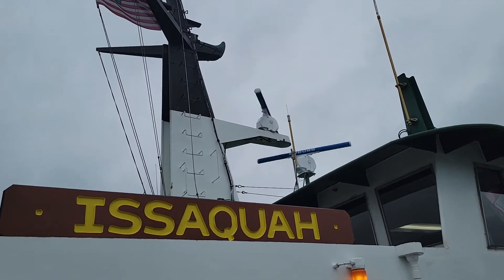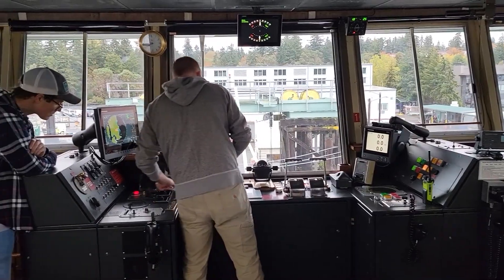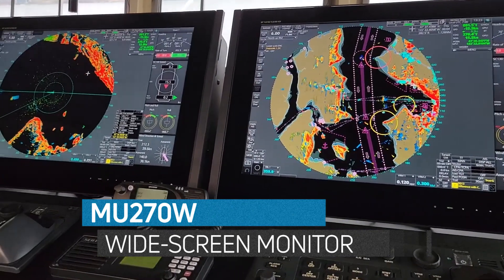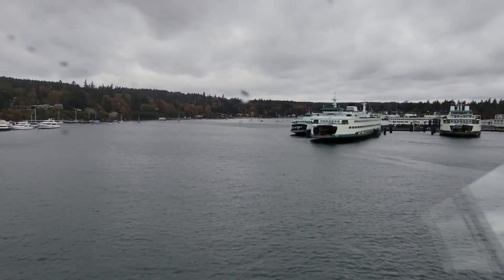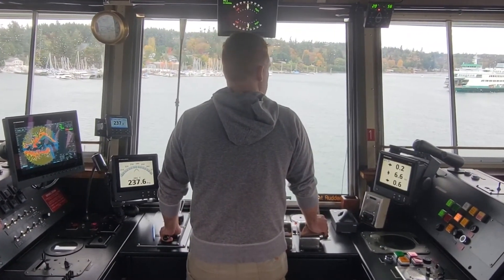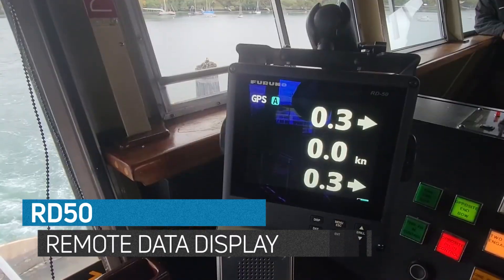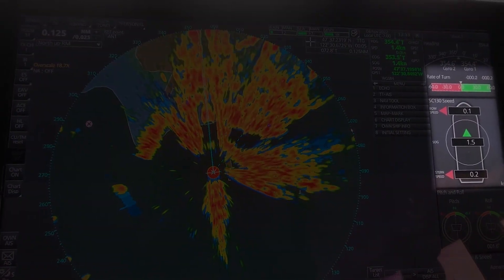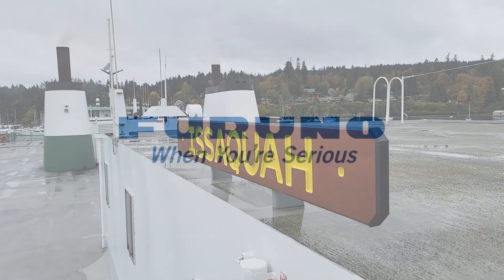Washington State Ferries M/V Issaquah Electronics Upgrade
Washington State Ferries maintains an unparalleled safety record, and their diligence can be attributed to professionalism, constant training, and reliance on the very best equipment available. The M/V Issaquah came up for an electronics update, and WSF turned to their long-time, trusted partner, Furuno, for the very latest in Navigation Electronics.